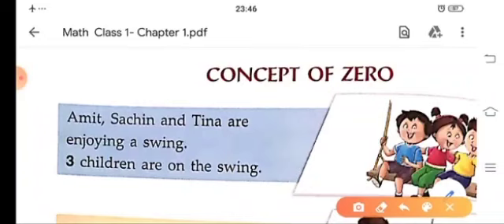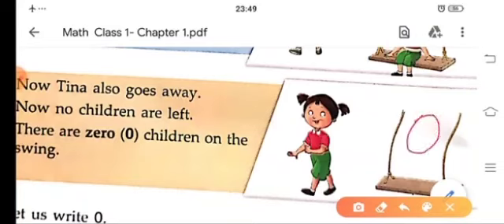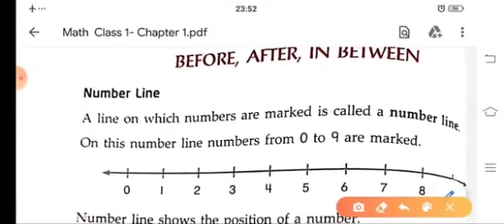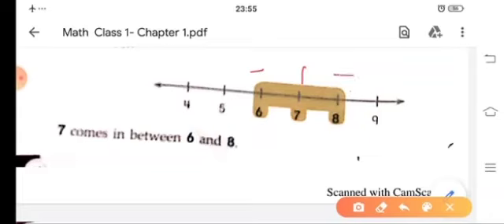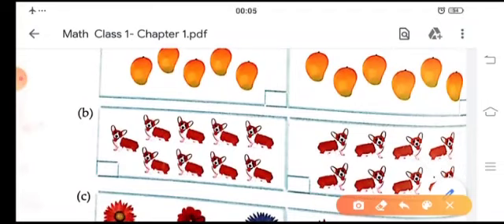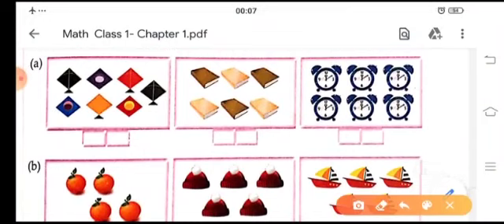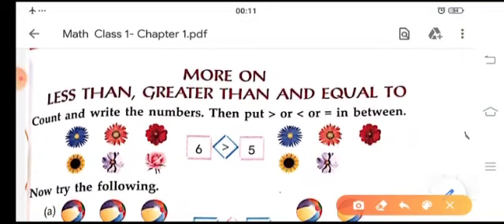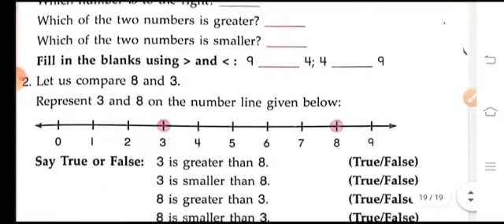Class 1 - Math - Chapter 1 - Numbers 0 to 9 - Part 2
Town Hall Kids - Best Play School in Lucknow

Town Hall Education Society
Best ICSE School in Lucknow